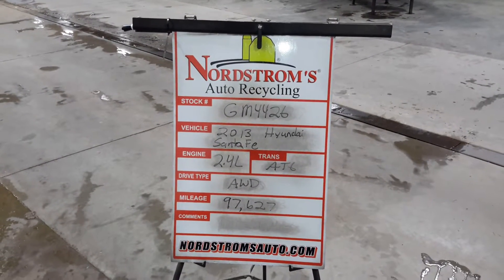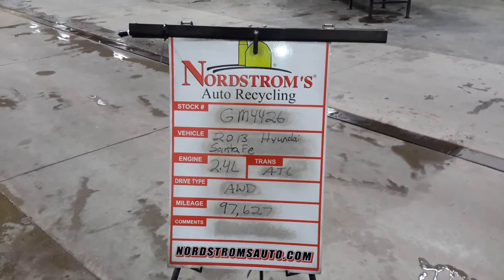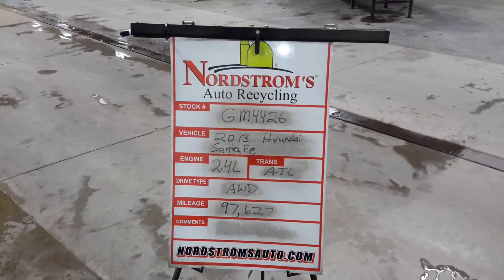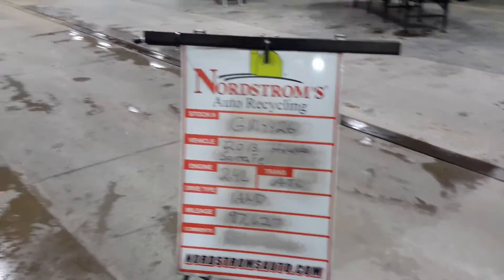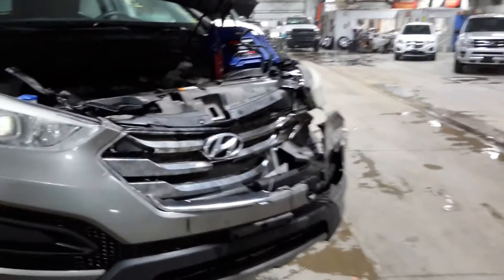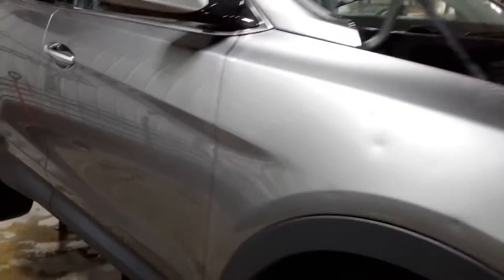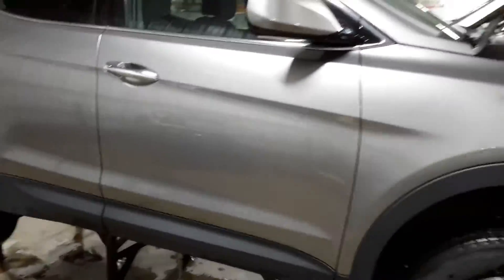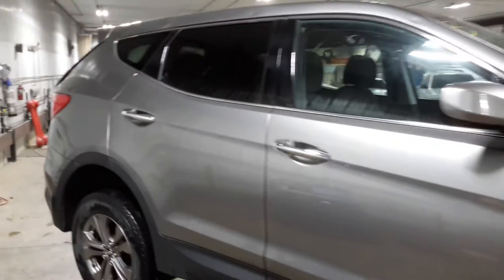Parts For 2013 Hyundai Santa Fe GM4426